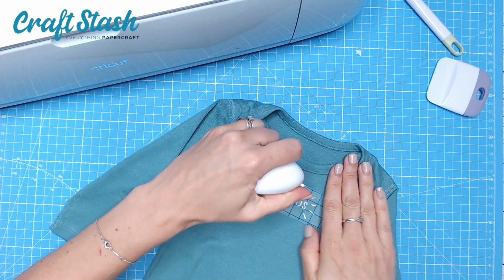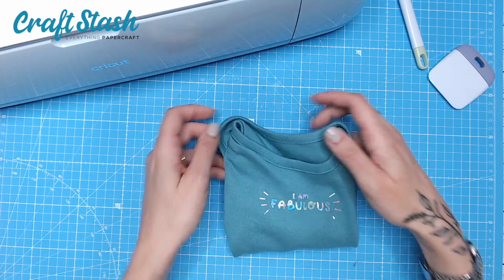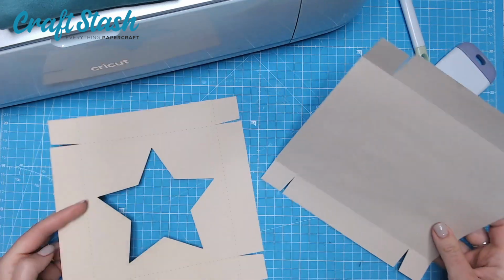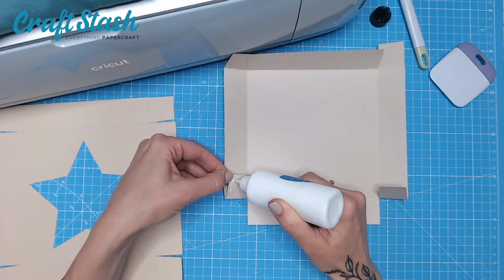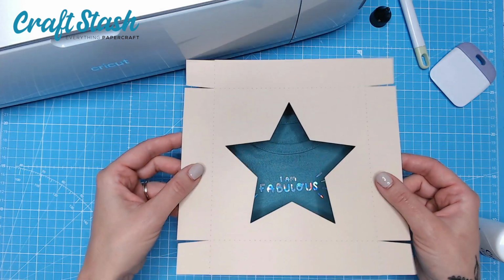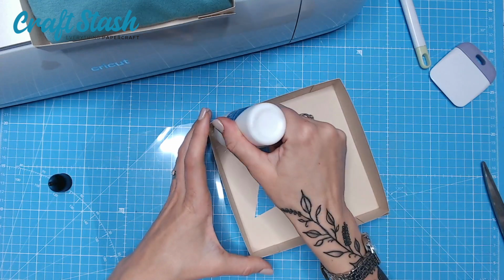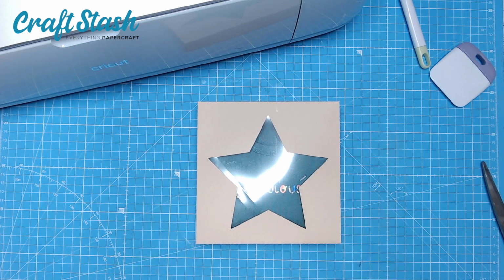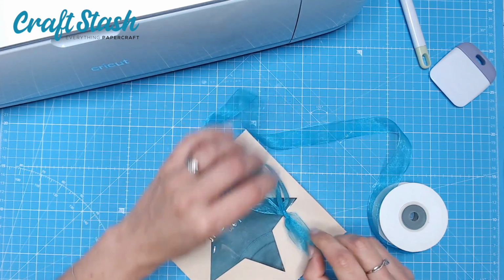Cricut T-Shirt Box Tutorial - FREE SVG TEMPLATE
Hello Crafters! Here's an exciting project for you. We're going to make a DIY Gift Box using this FREE SVG (Scalable Vector Graphic) template, which you can apply to your custom boxes too. This versatile template allows you to resize it to fit any project you want to gift. Let's start crafting!